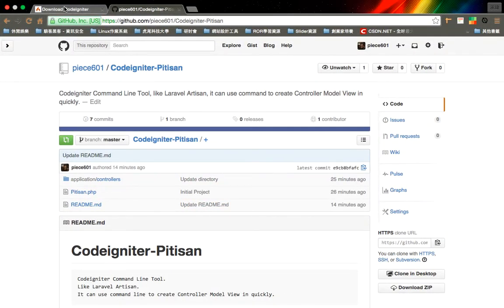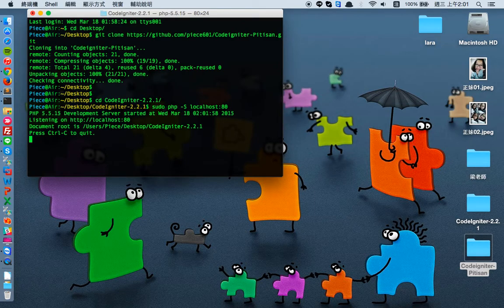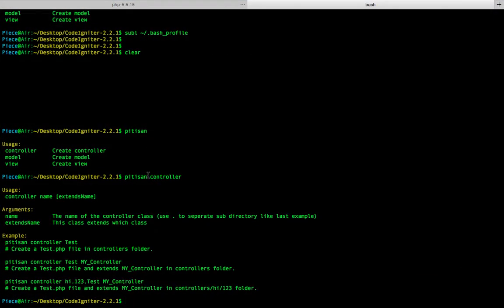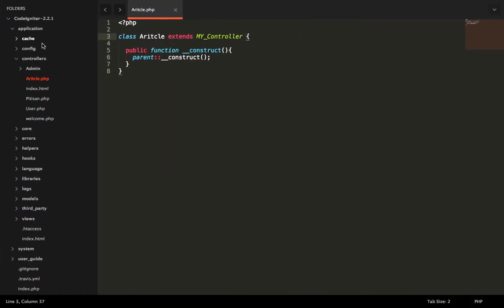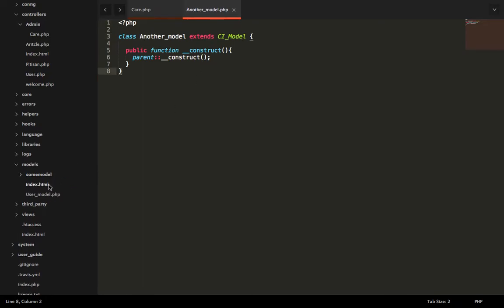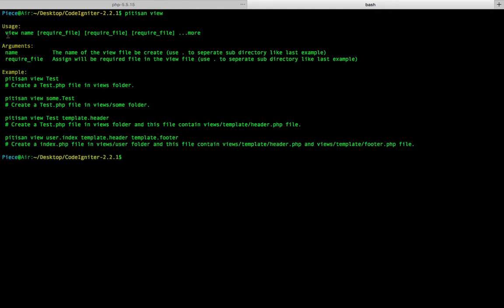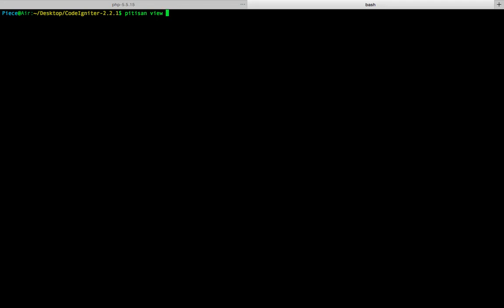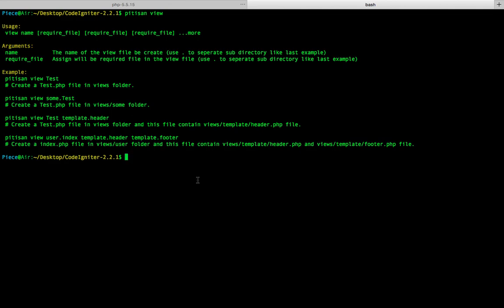Codeigniter Pitisan 自動創建 Controller Model View 檔案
Codeigniter Pitisan 自動創建 Controller Model View